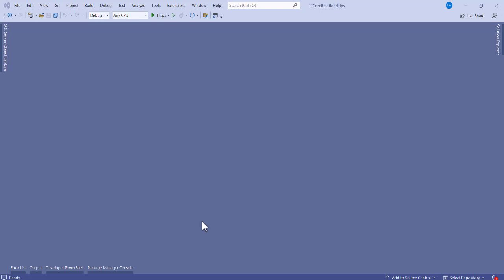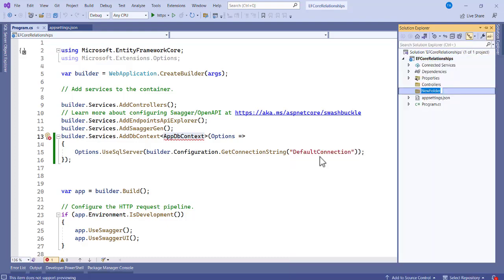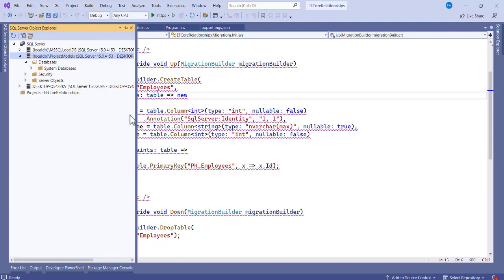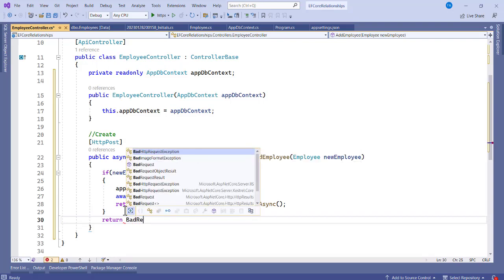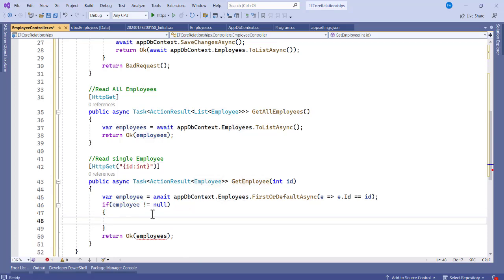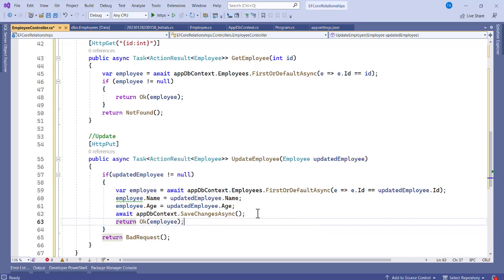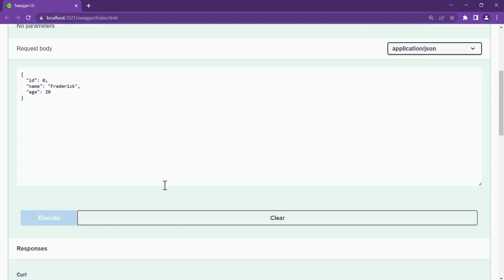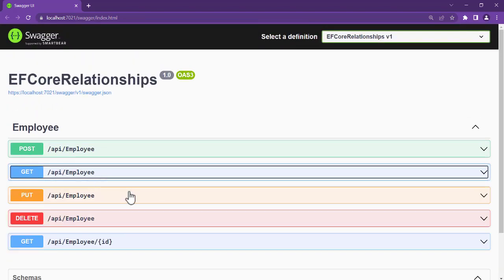.NET EFCore | Entity FrameworkCore CRUD Operations with SQL Server Database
Table of Contents:
00:00:00 | Introduction to EFCore CRUD operations.
00:01:13 | Creating Web API Project.
00:01:56 | Installing EFCore, EFCore.Tools, EFCore.SqlServer NuGet packages.
00:02:28 | Setting up the SQL Database Connection String.
00:03:40 | Register Database Connection.
00:04:40 | Creating Application DbContext class.
00:05:54 | Adding Models
00:07:05 | Adding Database Migration
00:08:55 | Adding API Controller to perform the CRUD operations.

CRUD refers to the four basic operations a software application should be able to perform – Create, Read, Update, and Delete. In such apps, users must be able to create data, have access to the data in the UI by reading the data, update or edit the data, and delete the data.

In full-fledged applications, CRUD apps consist of 3 parts: an API (or server), a database, and a user interface (UI). The API contains the code and methods, the database stores and helps the user retrieve the information, while the user interface helps users interact with the app.